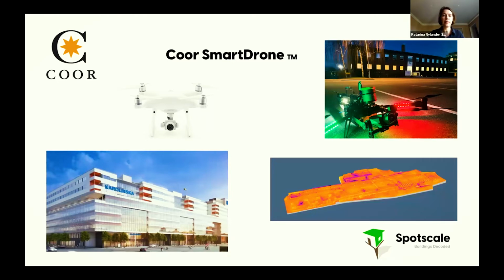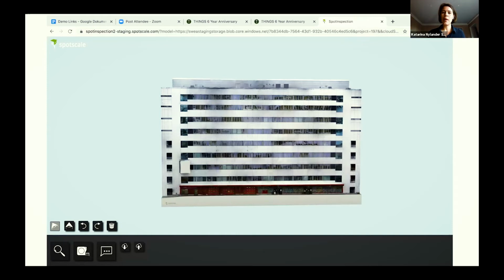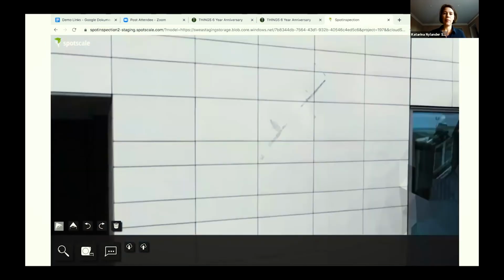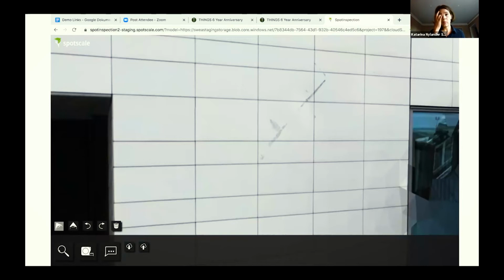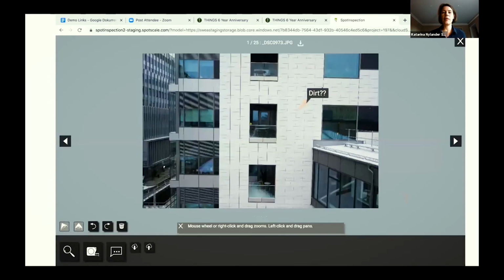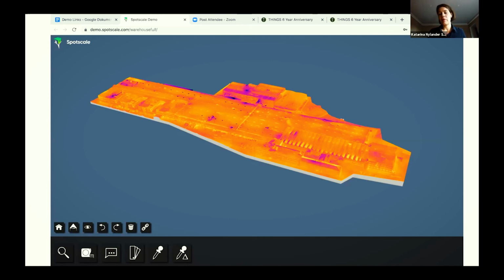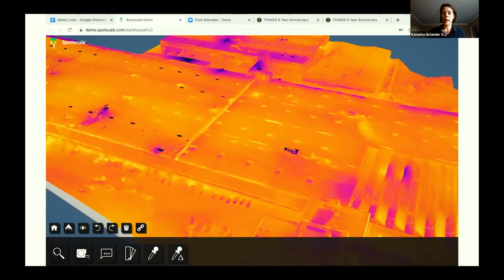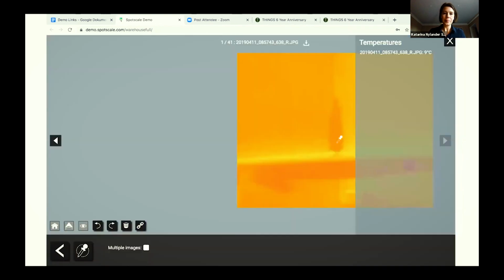Spotscale Case at THINGS 6 Year Anniversary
The tenth speaker at the Executive Summit as part of THINGS 6 Year Anniversary was Katarina Nylander, Executive Board Member at Spotscale She displayed how Spotscale helped their customer COOR bring insights of buildings visualized and decoded in 3D.

The Executive summit is a great opportunity to listen to how great companies have solved a problem, what the results were and what they learned in a very inspiring, interesting and thought provoking way. The cases are carefully mixed with three Insights on important technologies and concepts for the audience to bring home.